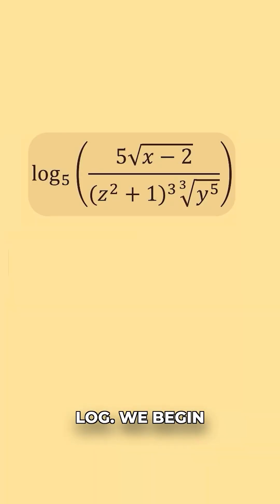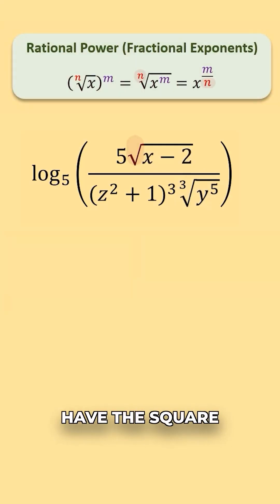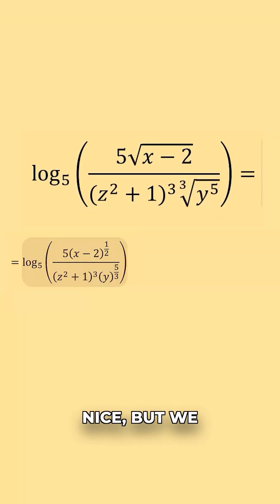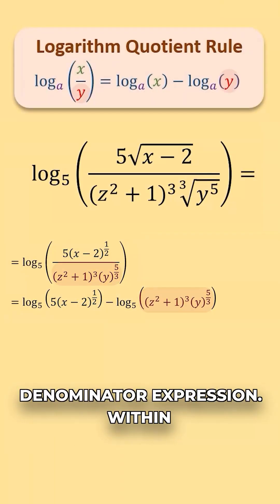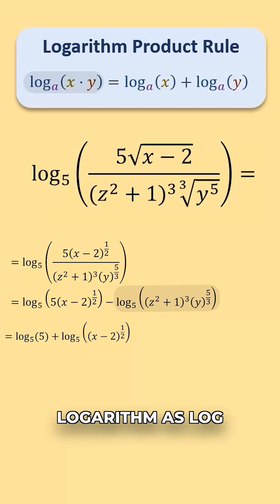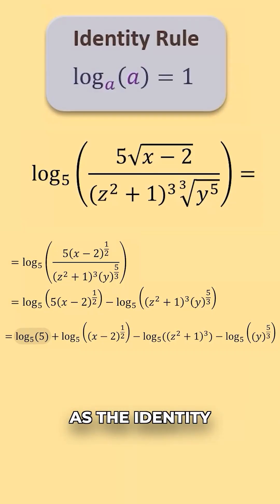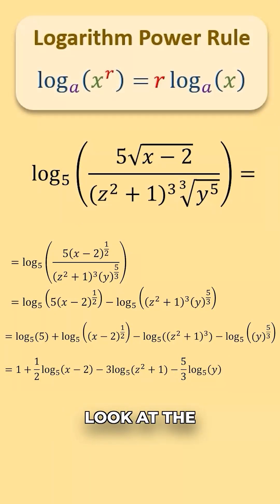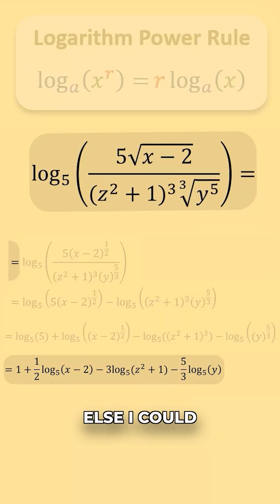🪗Expanding a Logarithmic Expression🪗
Expanding a difficult logarithmic expressions that leverages multiple logarithmic properties.